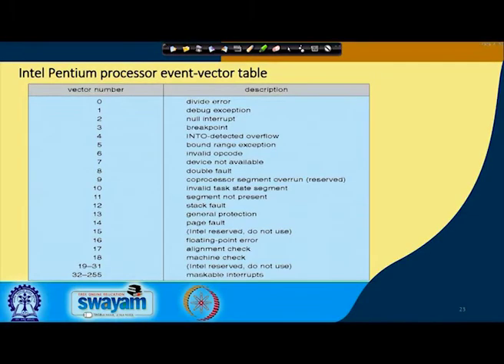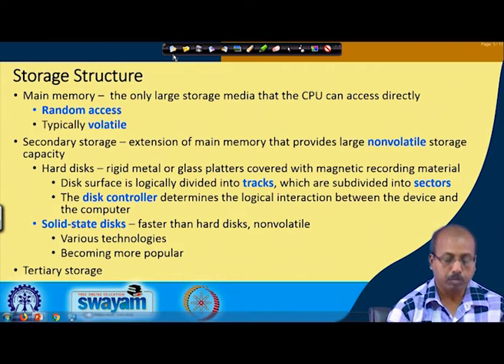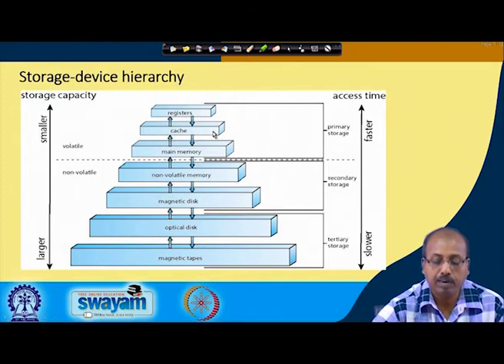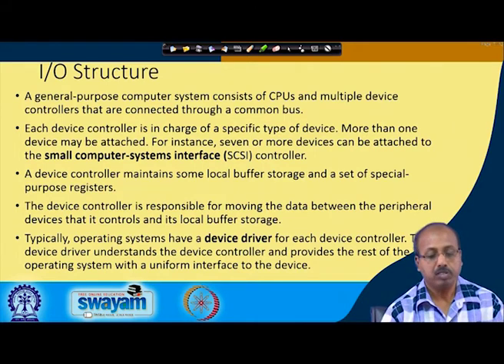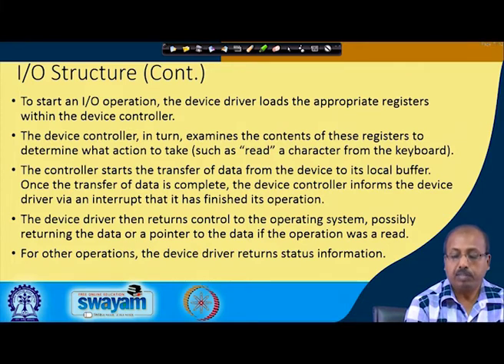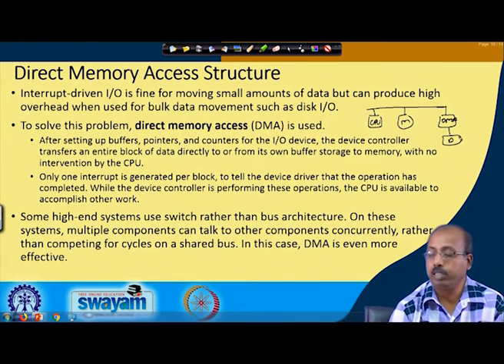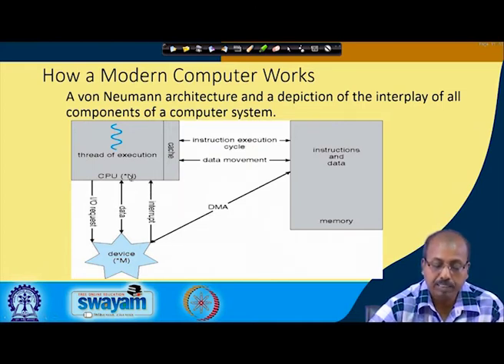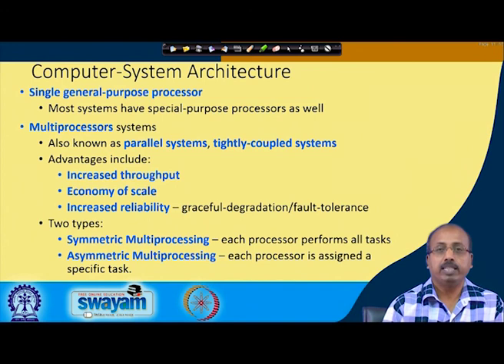Introduction (Contd.)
Subject: Operating System Fundamentals